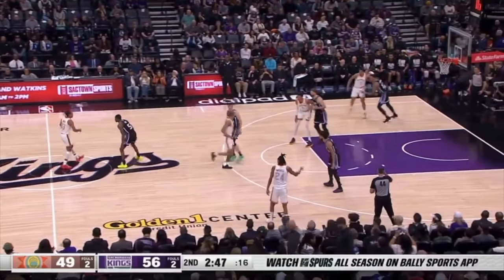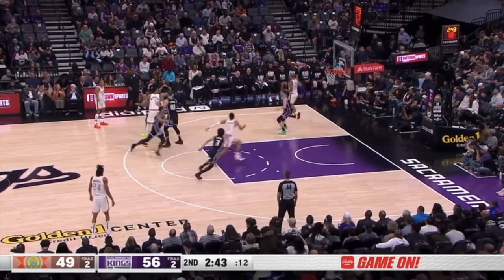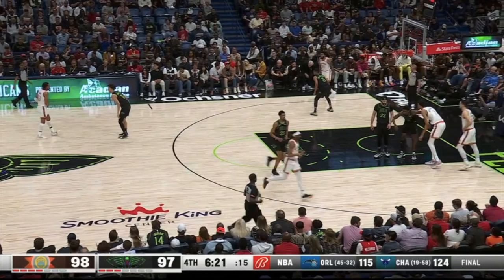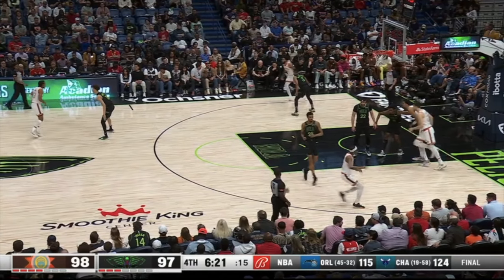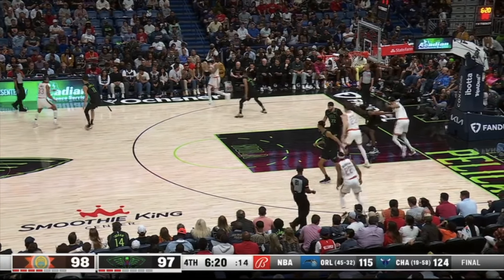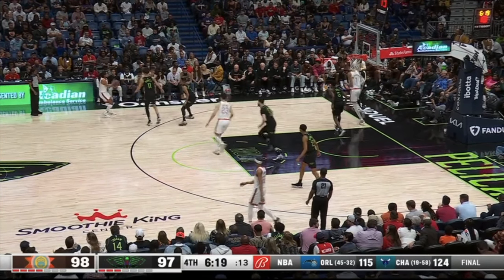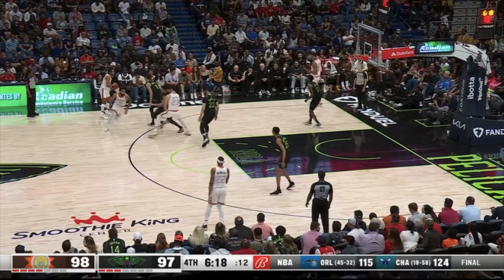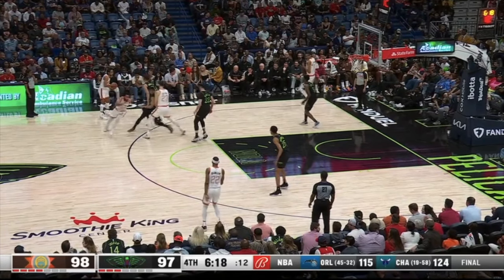Spurs Film Study: Coach Popovich Classic and Defensive Stands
Exploring how the San Antonio Spurs have displayed encouraging two-way upside on both ends of the court over the last week.

@N_Magaro and @Vic_And_Roll

SPURS SUBSTACK